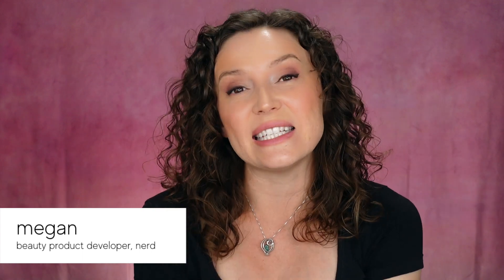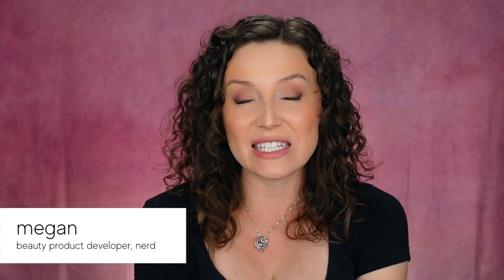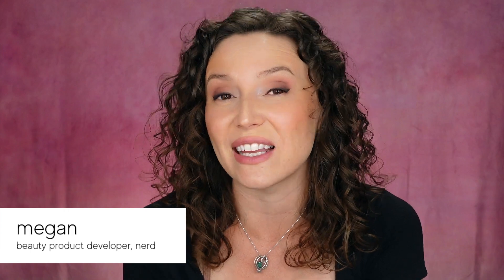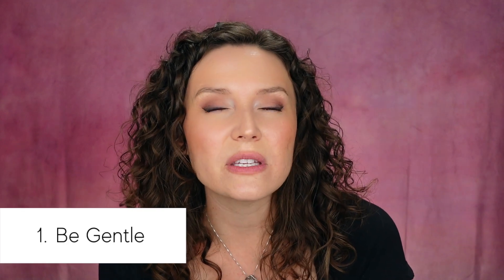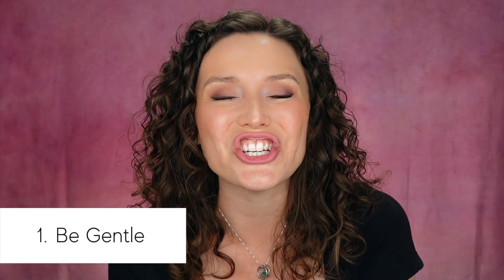Essential Skincare Tips for Sensitive Skin from an Expert | Part 1!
The nerdiest of beauty nerds gives you some essential, basic tips on caring for sensitive skin! This is a part 1 of a 2 part series :)

ABOUT ME:
I'm a beauty product developer and I've made products for skin care, body care, hair care, color cosmetics, fragrance, tanning, and even nail care!
AND I'm also trained in cosmetic formulation, ingredients, and skin physiology :)
I've worked professionally in the beauty industry for over 8 yrs as of this sweet vid.

Please let me know if you have any questions in the comment section AND please let me know what kind of videos you'd like to see from me!

00:00 INTRO
00:22 MY BACKGROUND
00:41 FYI
01:01 SENSITIVE SKIN???
02:35 TIP #1
03:13 TIP #2
04:30 TIP #3
05:38 TIP #4
07:02 FAVE INGREDIENTS
07:52 PLZ SUBSCRIBE!